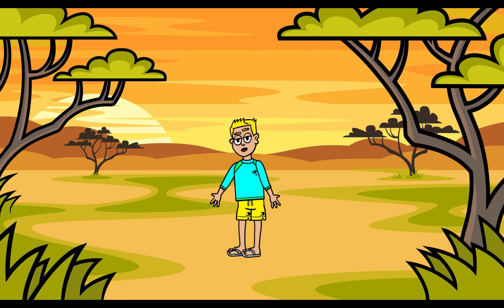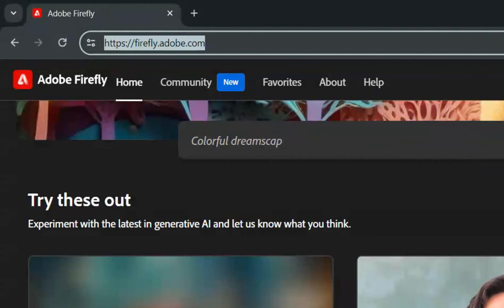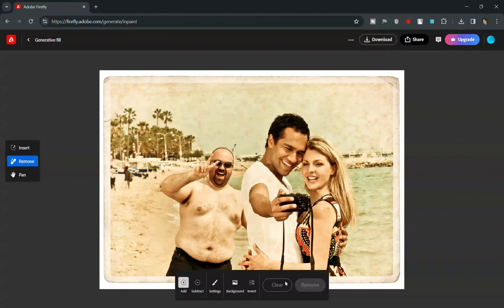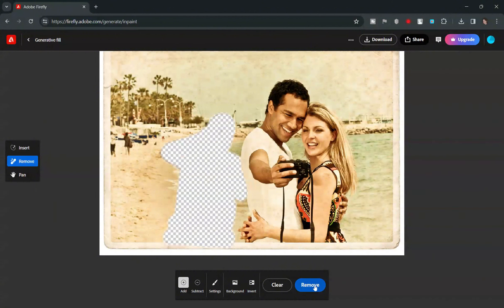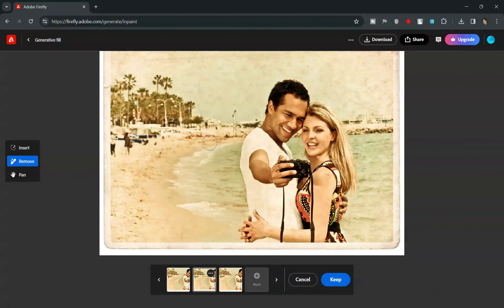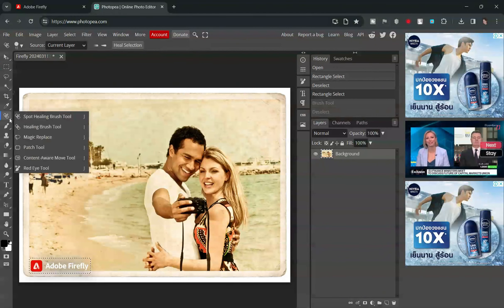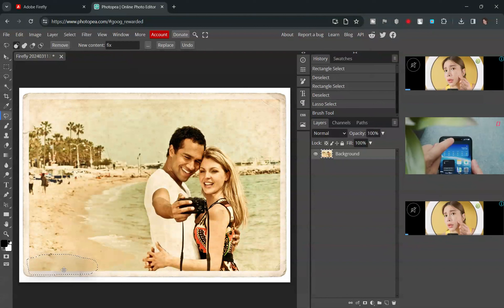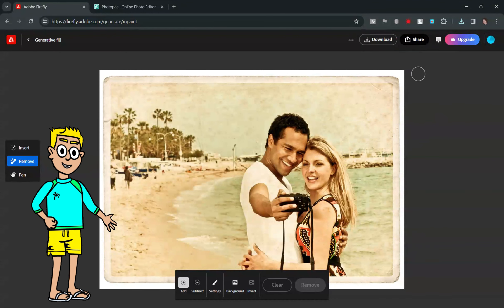Erase Anything! Magic Photo Editing Trick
Tired of unwanted objects ruining your photos? Learn the magic trick of removing ANYTHING with a  FREE and  EASY online editing tool!

In this video, we'll show you how to use Adobe Firefly's powerful "Generative Fill" feature to erase photobombers, fix background clutter, and achieve flawless photos in seconds!

This beginner-friendly tutorial is perfect for anyone who wants to:

Remove unwanted objects from photos (people, animals, objects)
Fix background clutter for a cleaner look
Edit photos online for FREE with Adobe Firefly
Master the "Generative Fill" tool for effortless editing
No Photoshop experience required!

Follow along with our step-by-step guide and  watch your photos transform like magic! ✨